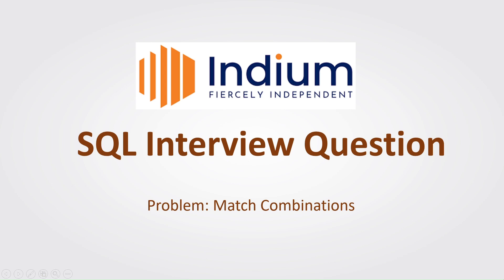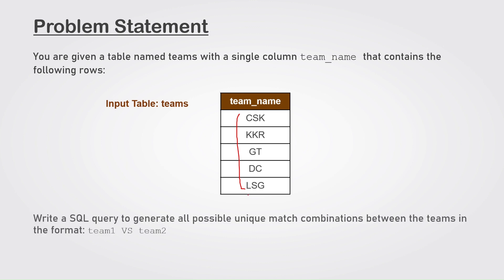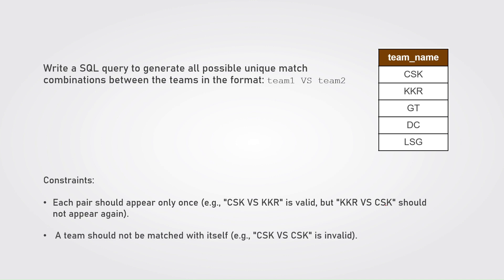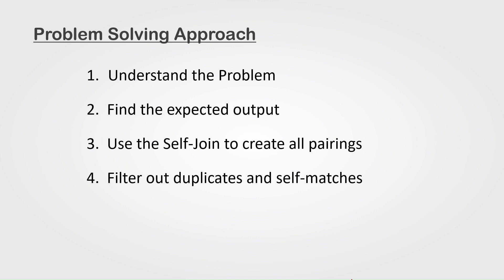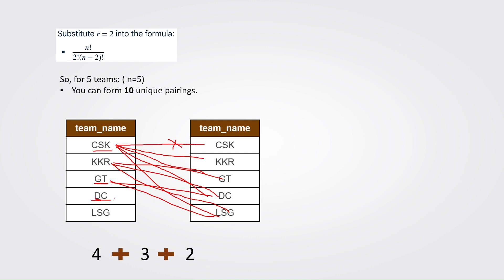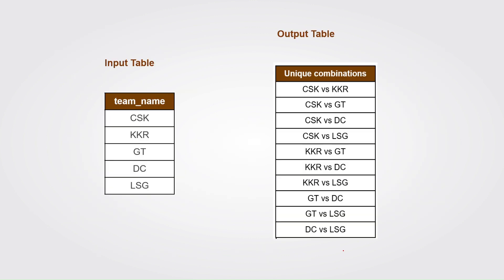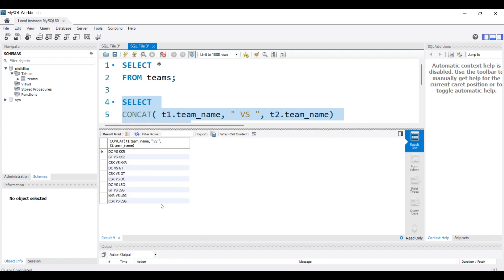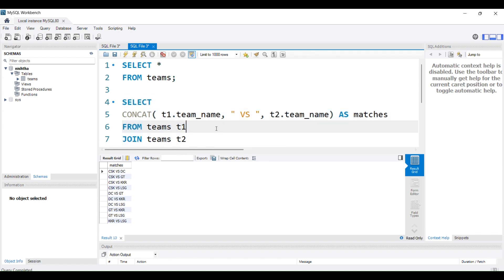Indium SQL Interview Question | Medium-Level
In this video, we will solve a common SQL interview question asked at Indium Technologies — finding match combinations using self-join. Learn how to use self-joins effectively to compare rows within the same table and uncover meaningful pairings.

Script:
-- Create the table
CREATE TABLE teams (
    team_name VARCHAR(50) NOT NULL

-- Insert team names
INSERT INTO teams (team_name) VALUES
('CSK'),
('KKR'),
('GT'),
('DC'),
('LSG');

TIMESTAMP
00:00 Introduction
00:20 Problem Statement
02:09 Problem Solving Approach
04:26 Finding the expected output
08:36 Writing Final SQL Query